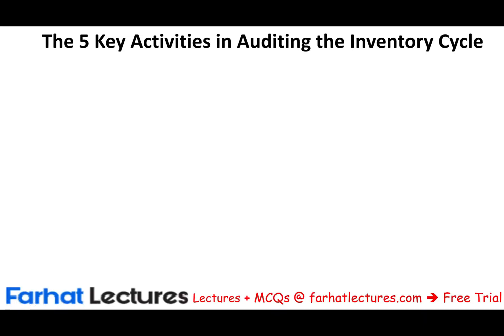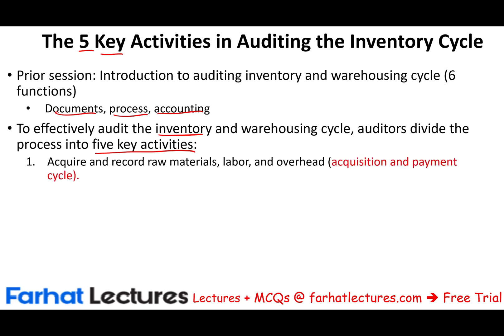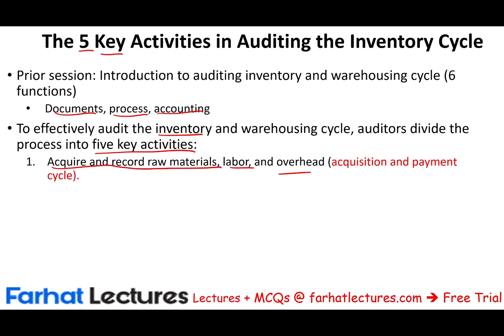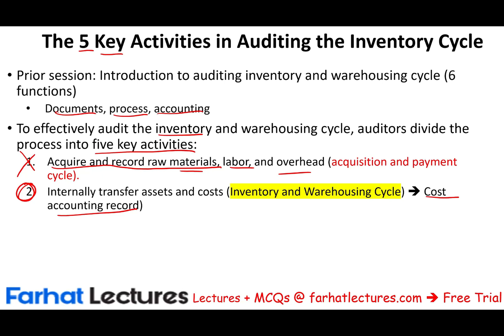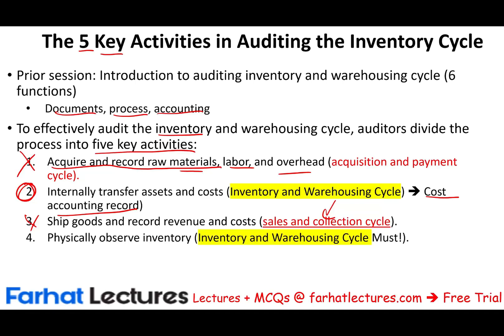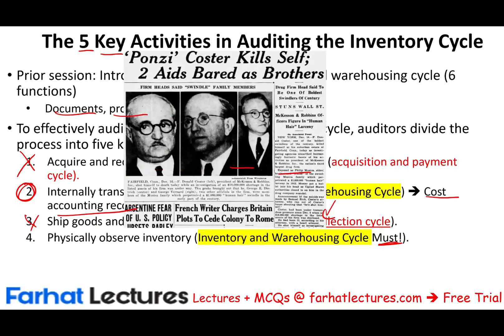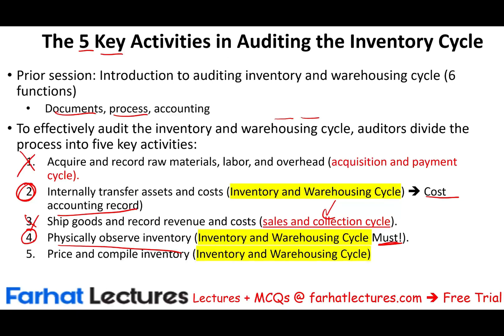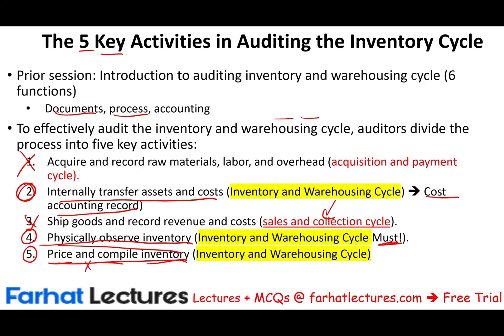Five Parts Audit of Inventory and Warehousing Cycle | Auditing Course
This lecture by Professor Farhat provides a comprehensive explanation of the five audit of the inventory and warehousing cycle.

0:00 Introduction
Acquire and record raw material, labor, and overhead (1:07): This involves looking at internal controls and testing transactions within the acquisition and payment cycle.
Internal transfer of assets and costs (1:47): This step focuses on moving raw materials to work in process and allocating direct labor, requiring familiarity with cost accounting records.
Shipping and recording revenue/costs (2:50): This activity is part of the sales and collection cycle, ensuring accurate documentation of revenues and costs.
Observing physical inventory (3:31): A critical step where auditors physically inspect inventory to verify its condition and quantity.
Price and compile inventory (5:08): This involves determining the dollar value of the inventory and ensuring proper valuation methods are used.

The audit of the inventory and warehousing cycle can be divided into five activities within the cycle:

Acquire and record raw materials, labor, and overhead
Internally transfer assets and costs
Ship goods and record revenue and costs
Physically observe inventory
Price and compile inventory
The auditor obtains an understanding of internal controls over these three functions and then performs tests of controls and substantive tests of transactions in both the acquisition and payment cycle and the payroll and personnel cycle. These tests should satisfy auditors that controls affecting the acquisitions of raw materials and manufacturing costs are operating effectively and that acquisition transactions are correctly stated. When direct labor is a significant part of manufactured inventory, auditors should verify the proper accounting for these costs in the payroll and personnel cycle.

Transfer Assets and Costs
Clients account for these activities in the cost accounting records, which are independent of other cycles and are tested as part of the audit of the inventory and warehousing cycle.
Physically Observe Inventory

Auditors are required by auditing standards to observe the client taking a physical inventory count to determine whether recorded inventory actually exists at the balance sheet date and is correctly counted by the client. Physical examination is an essential type of evidence used to verify the existence and count of inventory.

Costs used to value inventory must be tested to determine whether the client has correctly followed an inventory method that is both in accordance with accounting standards and consistent with previous years. Audit procedures used to verify these costs are called price tests. In addition, the auditor must perform inventory compilation tests, which are tests to verify whether the physical counts were correctly summarized, the inventory quantities and prices were correctly extended, and the extended inventory correctly footed to equal the general ledger inventory balance.
The physical observation of inventory and the pricing and compilation of the inventory are audited using substantive analytical procedures and tests of details of balance.